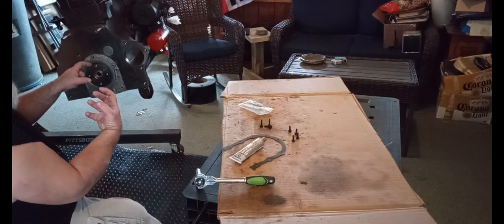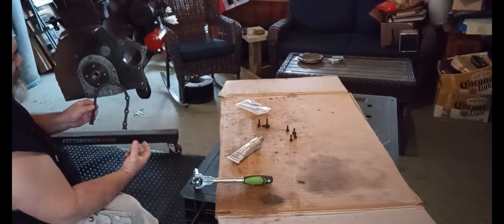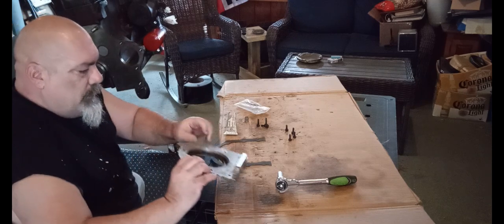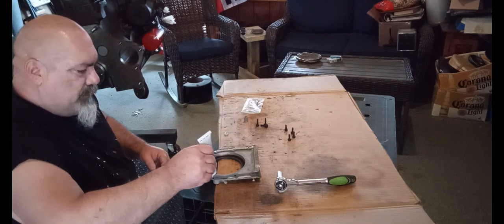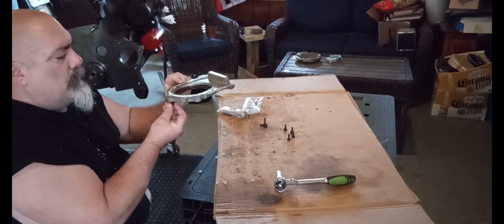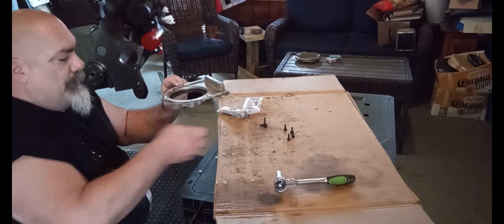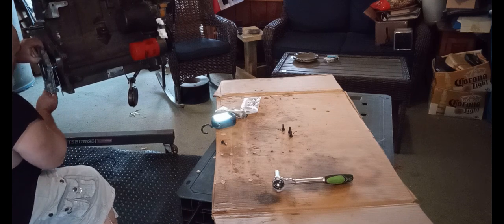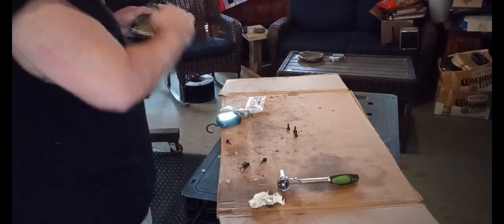case 580c 207d rebuild pt 9 rear main install what not to do.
While installing the rear main seal, the way I envisioned it and the actual outcome were quite different. However, with a bit of perseverance and a stroke of luck, everything turned out perfectly in the end!